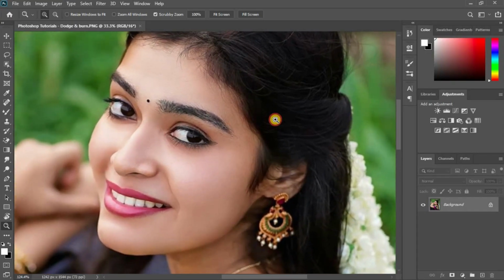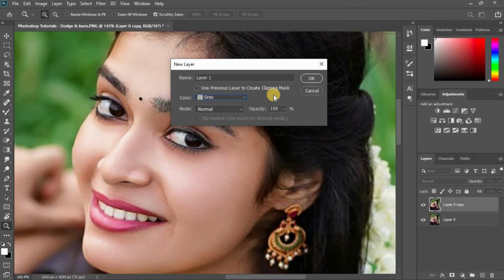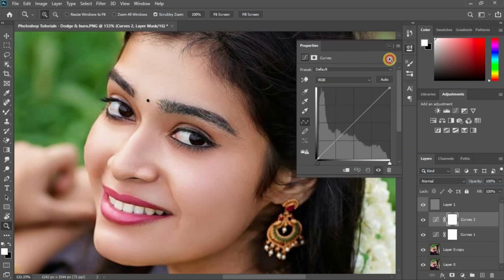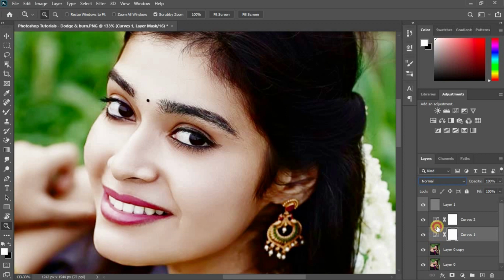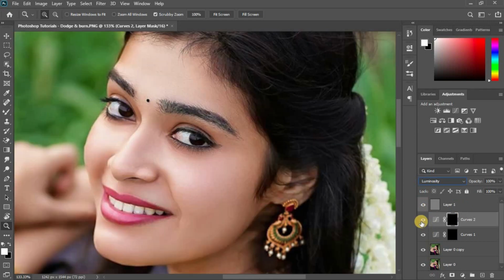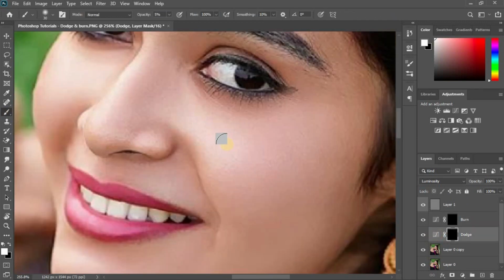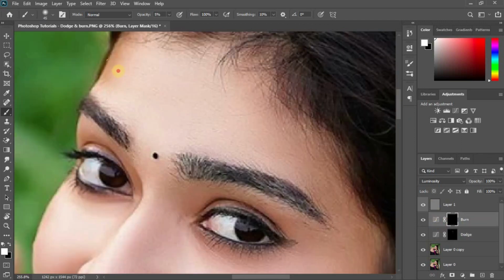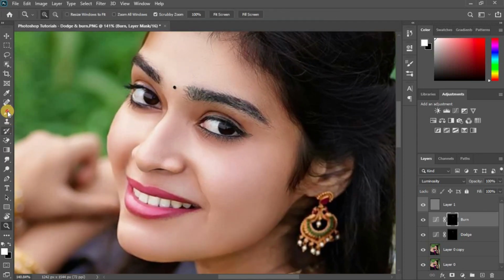How to use Dodge & Burn in Photoshop - Praveenuimac Editography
I'm on Instagram as @praveenuimac_editor